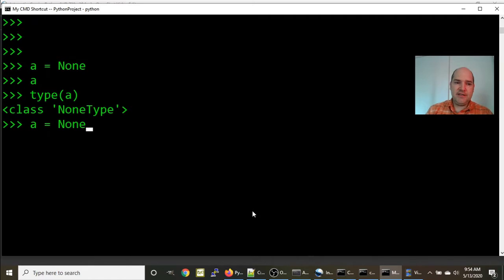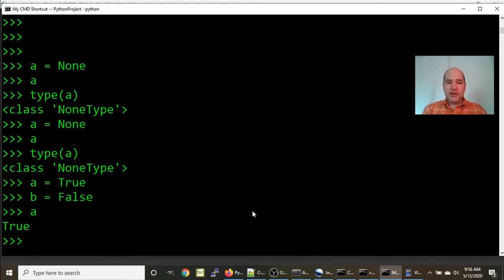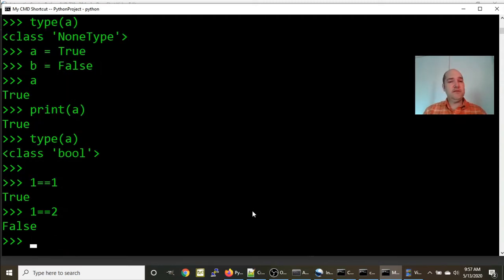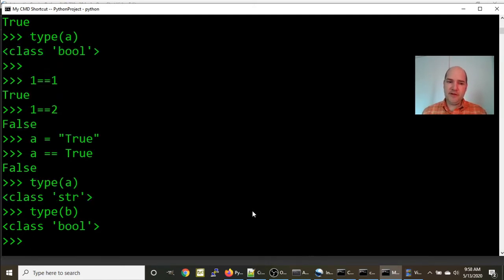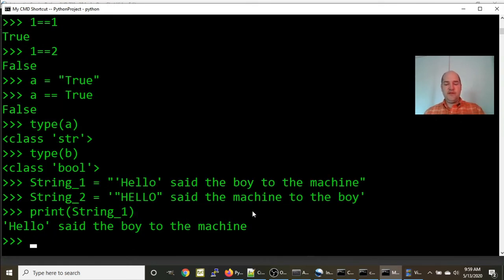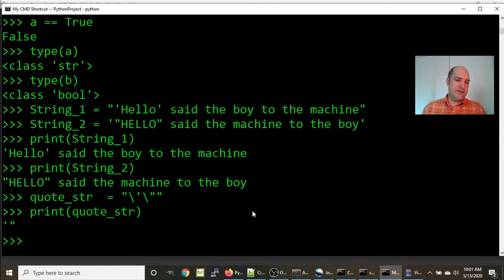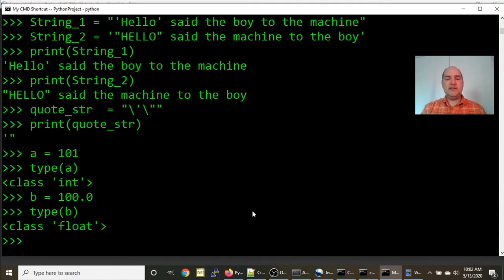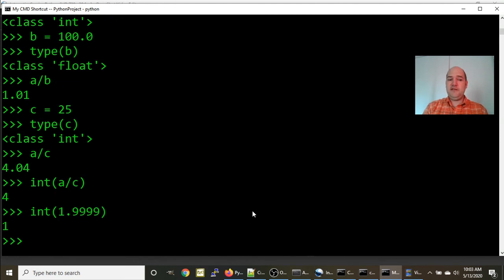DataTypes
Review of 5 data types often used in python programming.  None, bool, str, int, float.  Keep getting familiar with the terminal.